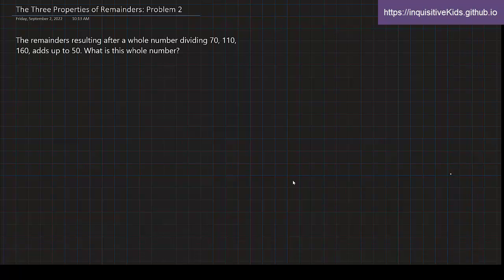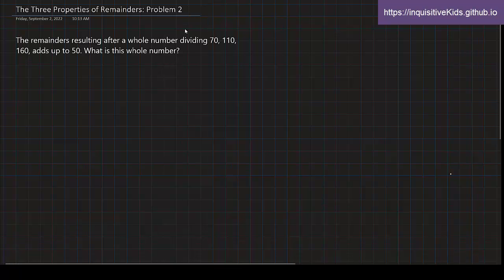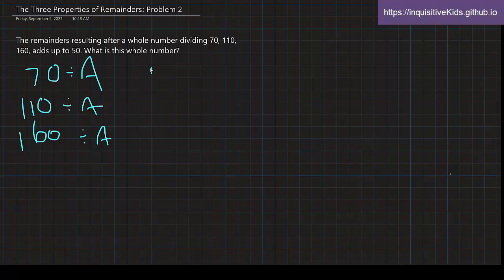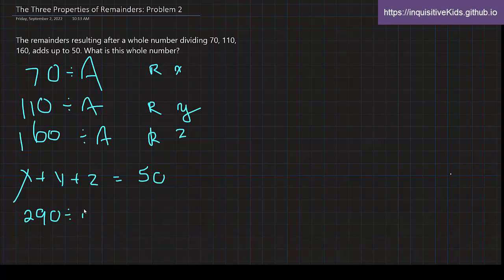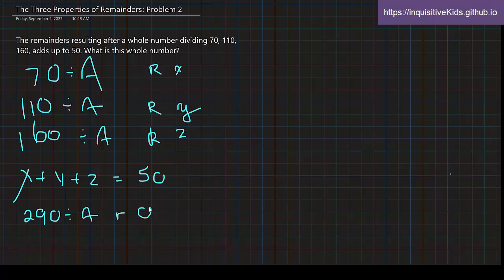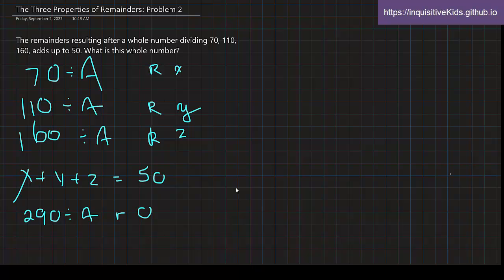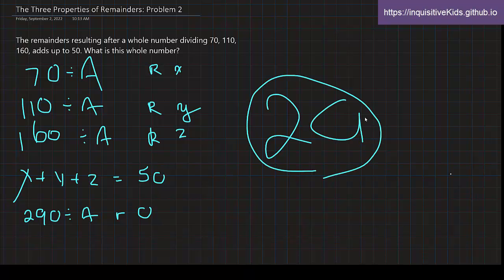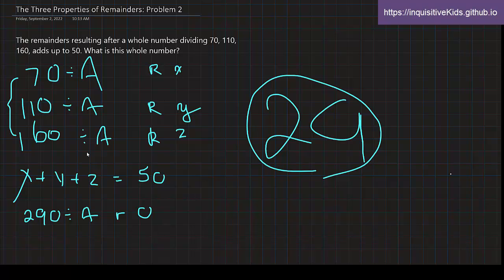6th Grade The Three Properties of Remainders: Problem 2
Problem: The remainders resulting after a whole number dividing 70, 110, 160, adds up to 50. What is this whole number?

Key: Sum of remainders = remainder of sum